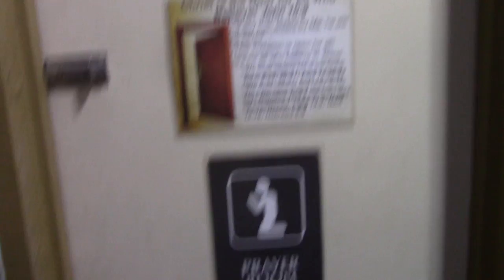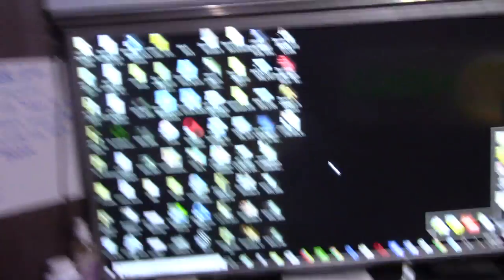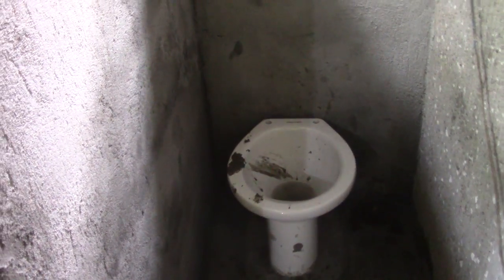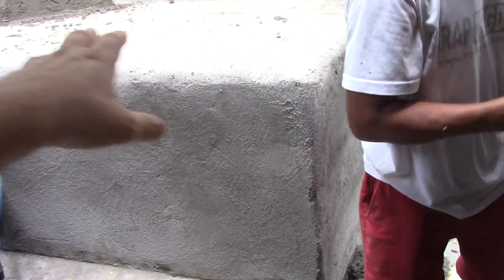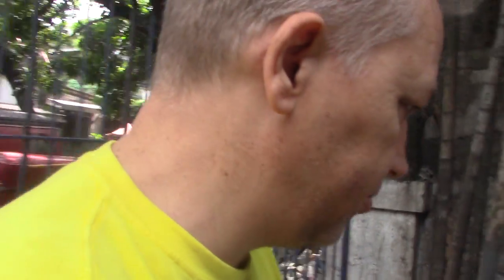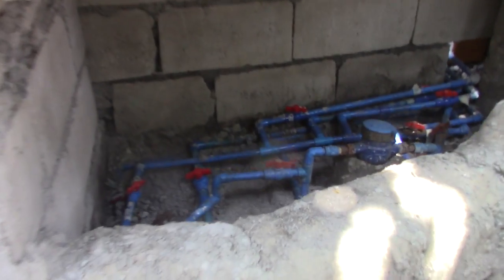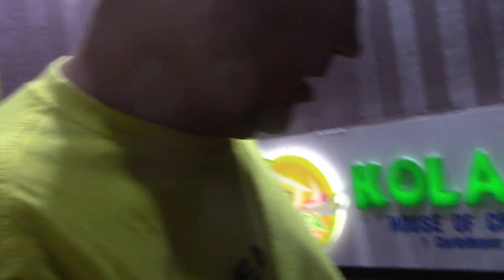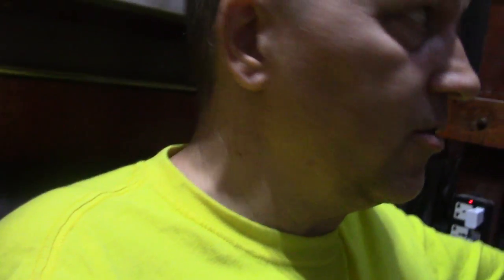Steven Jenkins Update from Philippines | 2018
Children's Ministries - Hi I'm Steven Jenkins please follow my travels around the world.  I enjoy learning from other cultures, and sharing with you how to live healthy and happy without drugs, alcohol or other destructive habits.  I am a homeschooled nature boy who loves to learn and share.  If you follow my channel and subscribe you will most likely at some point meet me and you may even join one of my adventures or health trips to some exotic place on planet earth.  I am a vegan from birth and I have vowed to live a life of love and compassion.  My interests include helping the poor by teaching them how to use responsibly their natural resources to thrive and be happy.  If you want to talk to me just call him at: or or I am happily married to the woman of my dreams and have two biological children and a handsome little grandson as of 2016, more to come.  My family includes anyone willing to live in harmony with our creators plan, and I extend my friendship to all people no matter what I will love them even if they choose to hurt me or those I'm defending around the world.  I'm have not reached perfection but I'm striving and growing in the right direction as I age.

Please visit my other channels, web sites, and be a part of this amazing movement of building one thousand small modular schools of health around the world.  We promote the NEWSTART program as our base of healthy habits, google it to learn more.